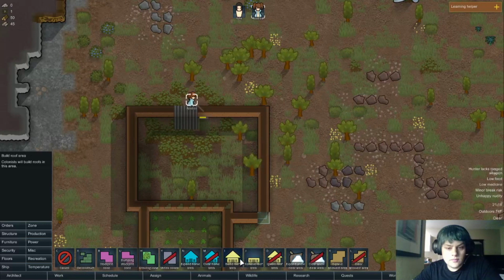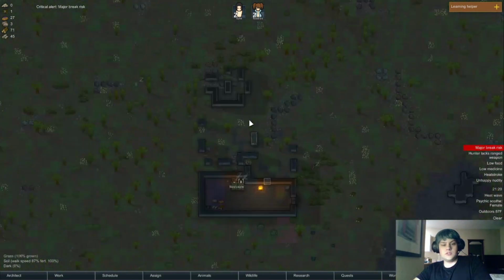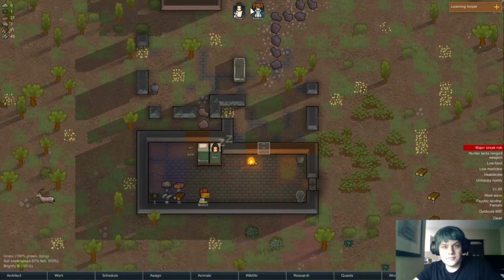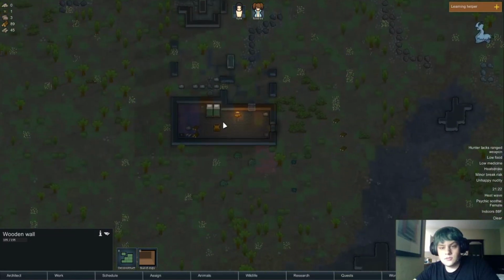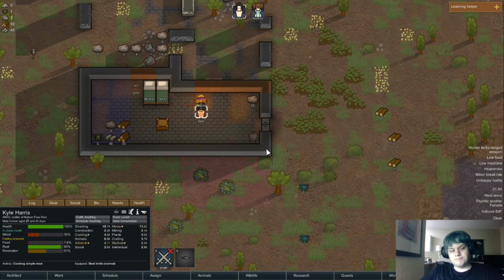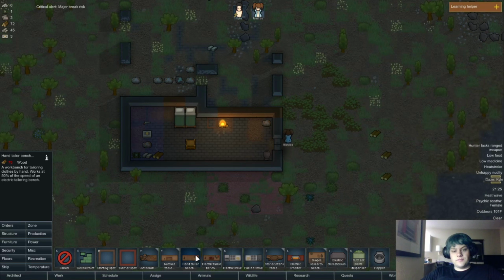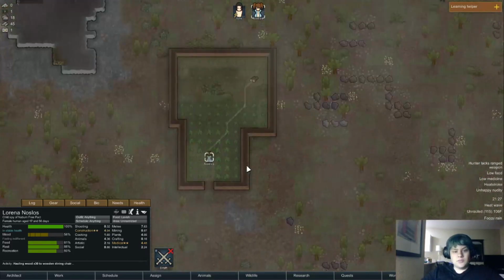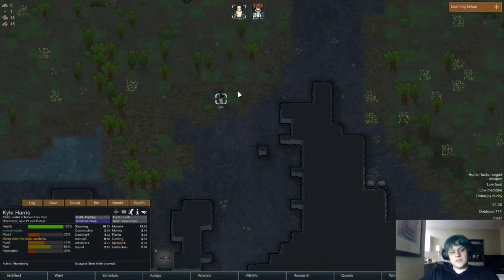Rimworld #3 Fighting Hunger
Twitch.tv/nightbliz